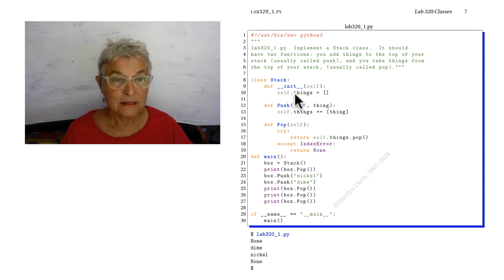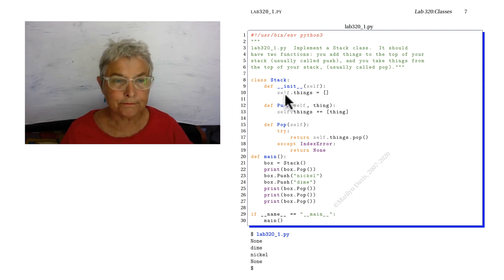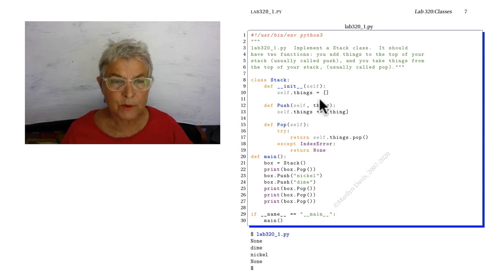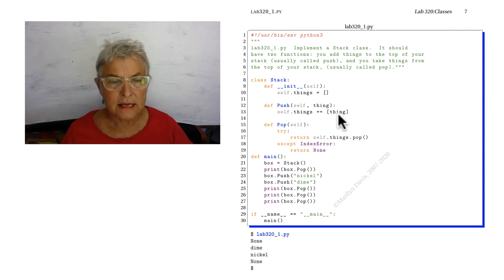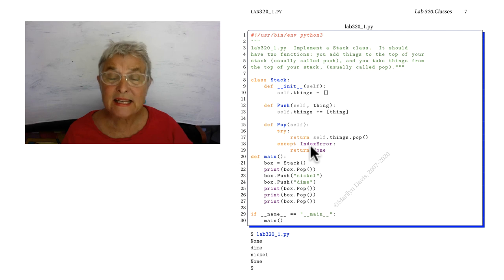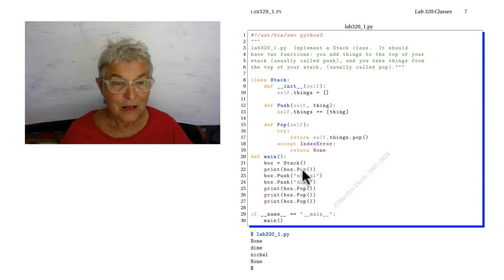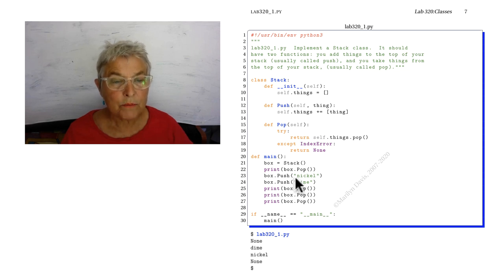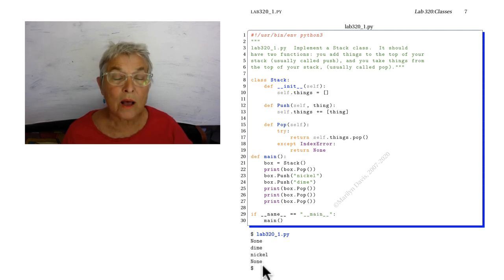Lab320 Classes solution